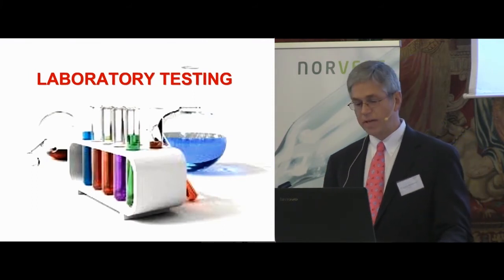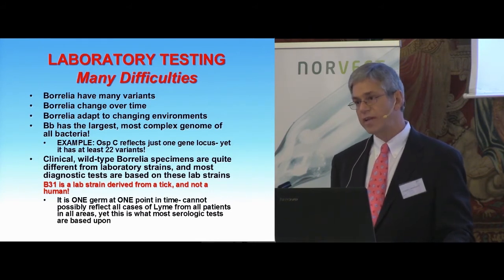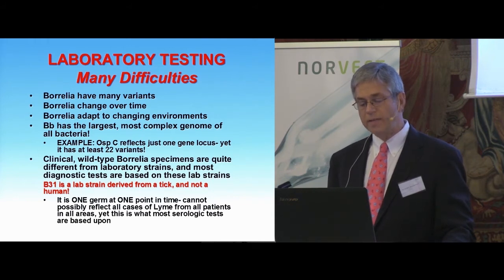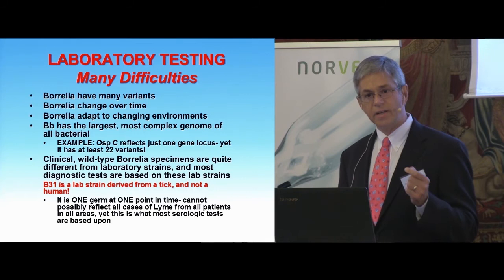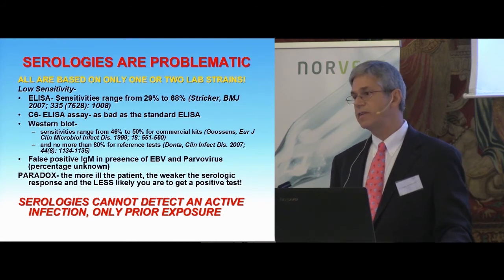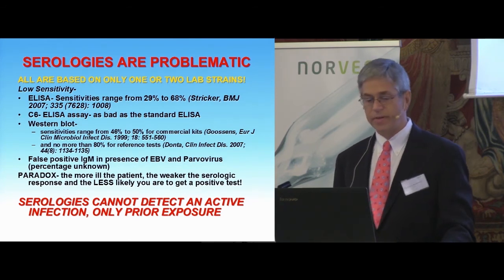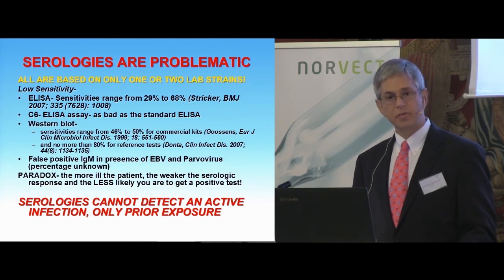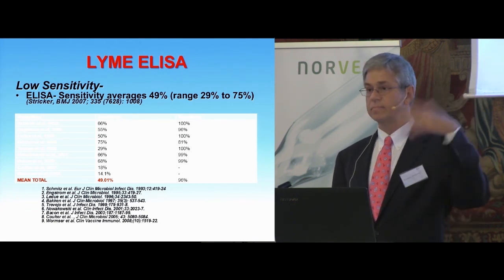Dr. Joseph Burrascano Jr: History, Clinical Presentations, Testing and Diagnosis at NorVect 2014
Dr. Joseph Burrascano Jr. held the presentation Lyme Borreliosis- History, Clinical Presentations, Testing and Diagnosis at NorVect conference 2014. This is an excerpt of his presentation where he discusses the problems with serologic testing. The presentation can be watched in full length